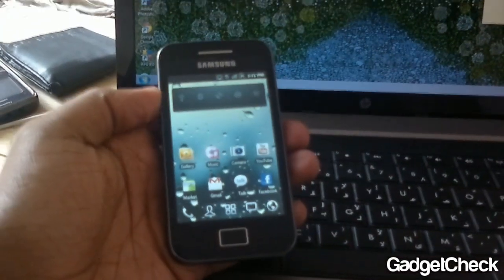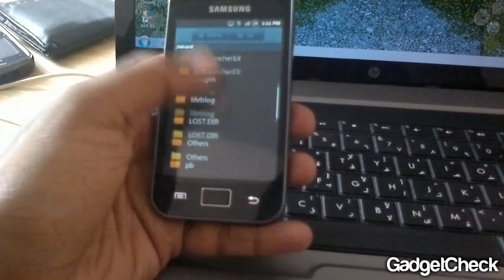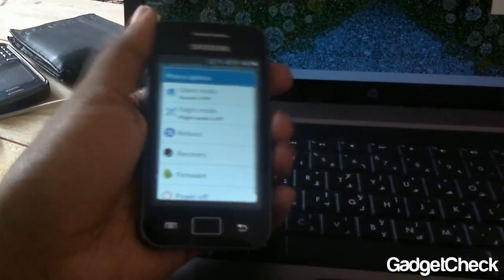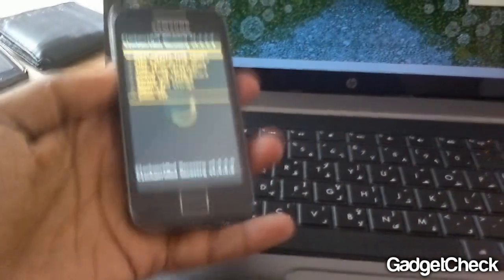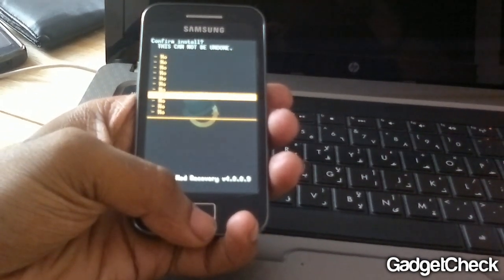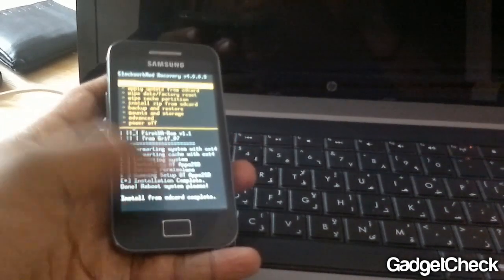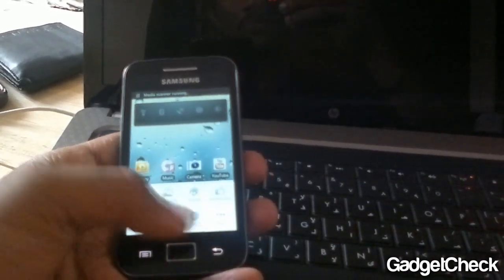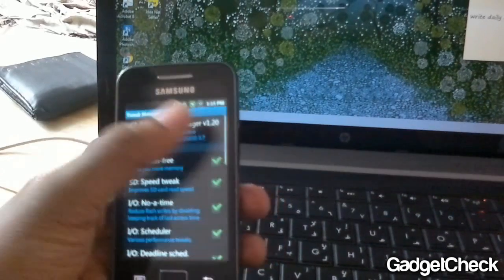FirstUA Rom V1.1 Update for Samsung Galaxy Ace Flashing Tutorial & Guide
Greatest Rom for your ACE just got even better ;)

FirstUA-ROM v1.1 is possibly the Fastest ROM for your ACE at the moment with all the latest and greatest features!
In this video i will show you how to flash the v1.1 update over the v1.0 base.
You don't need to do a full wipe! Yupee